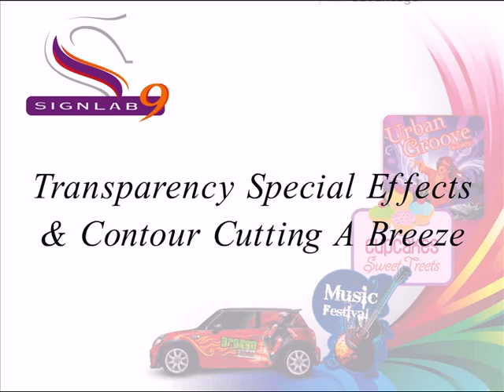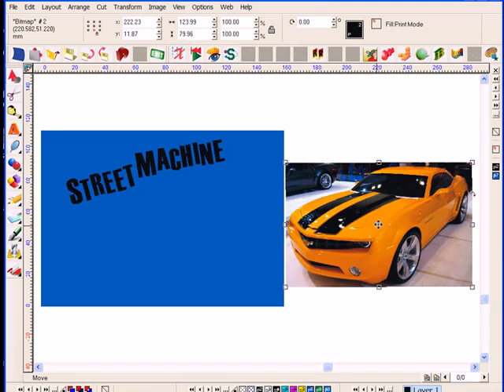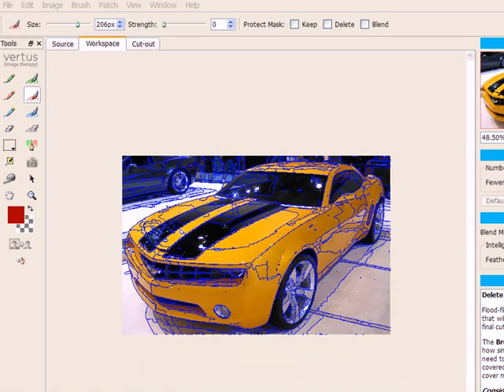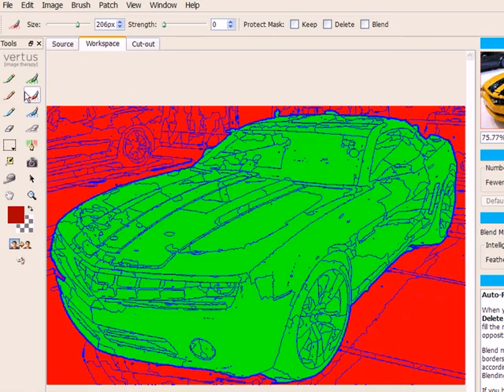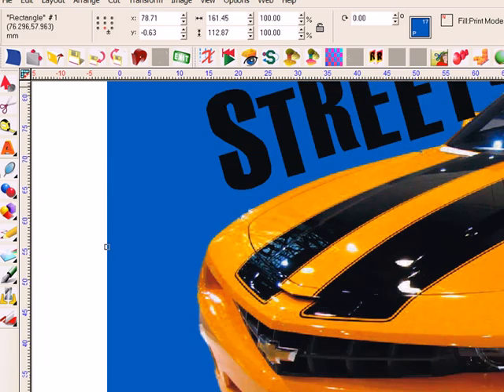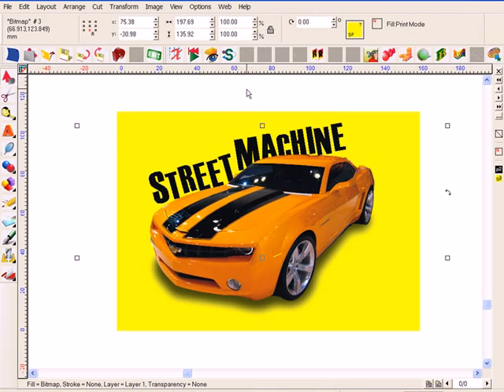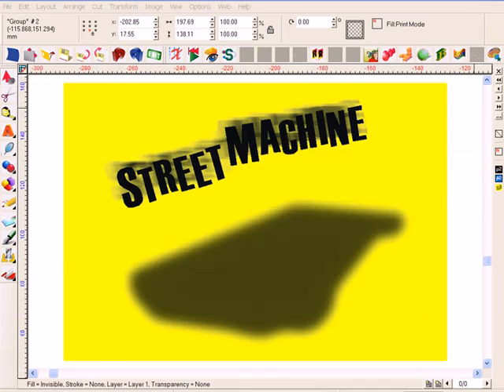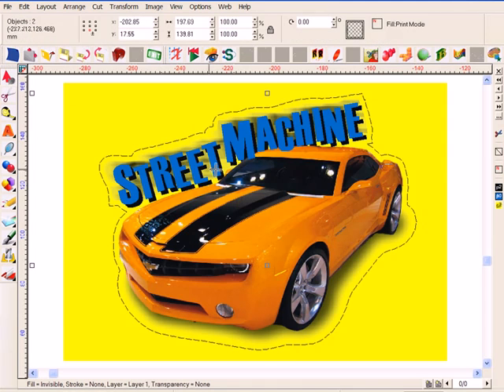SignLab - Training Tutorial Contoursnijden | Tripa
Trainingvideo voor speciale effecten en contoursnijden in SignLab.